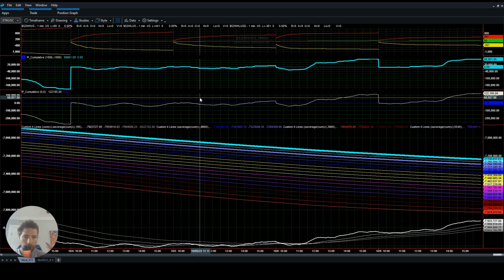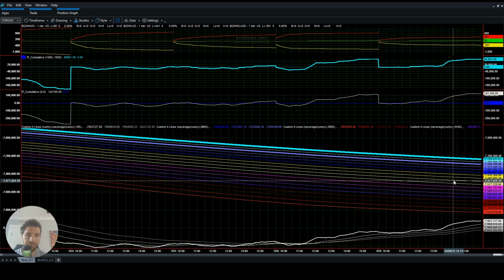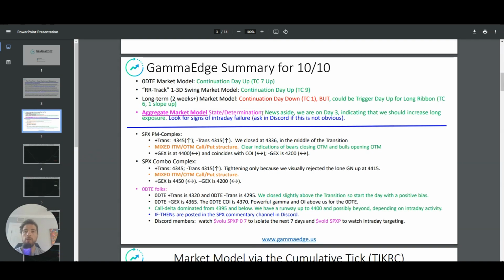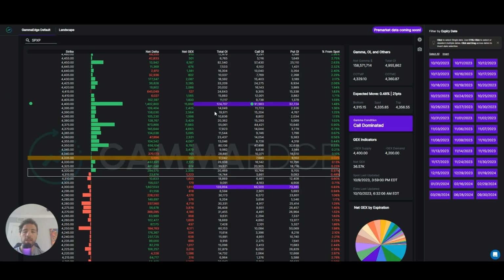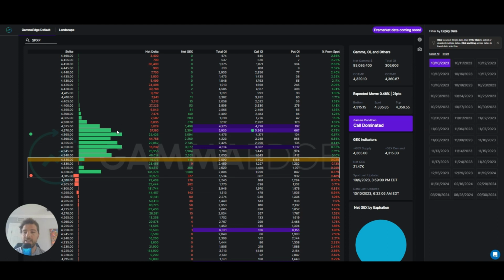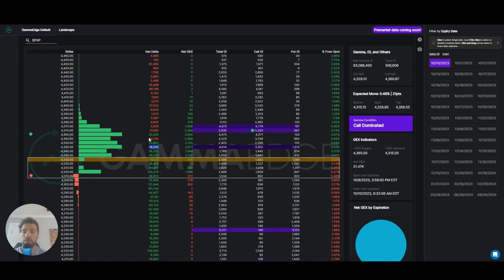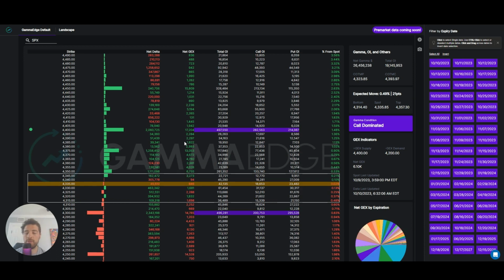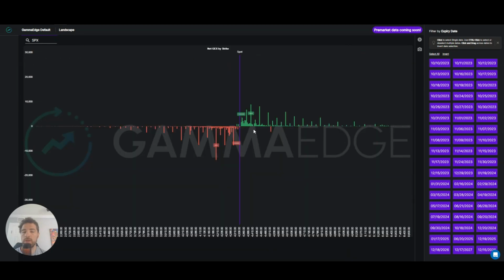📈 Call Speculators Getting Aggressive?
✉️ NEWSLETTER

📺 ABOUT

In today's market video:

0:01 - TICK Models
1:45 - SPXP: All Expirations
2:20 - 0 DTE
3:20 - Weekly Expiration
4:15 - SPX AM & PM Complex